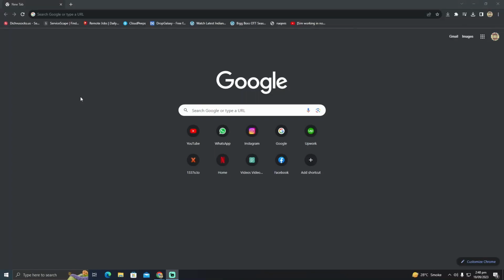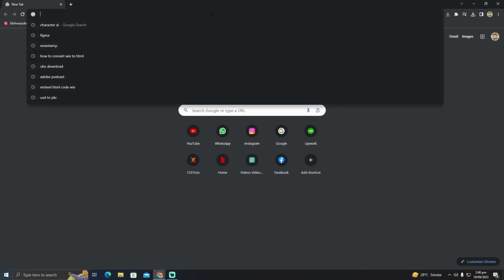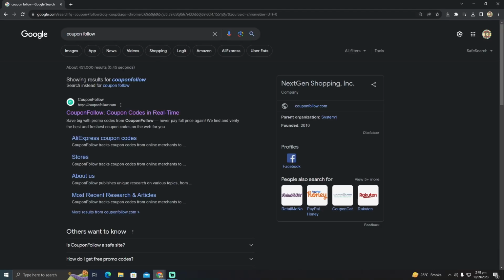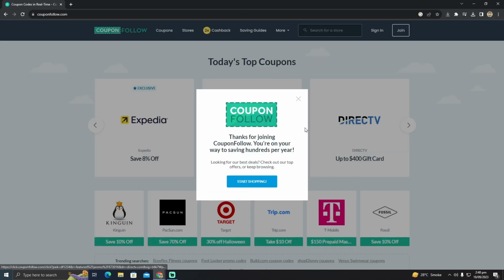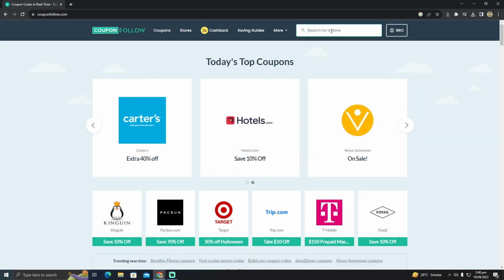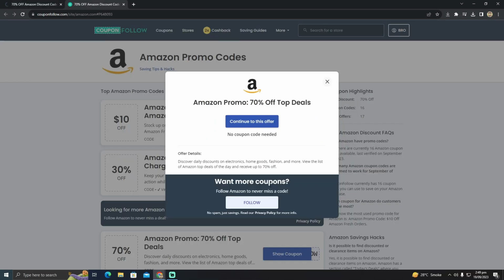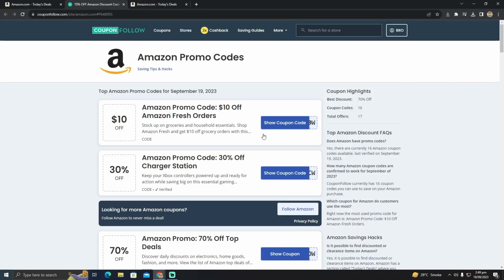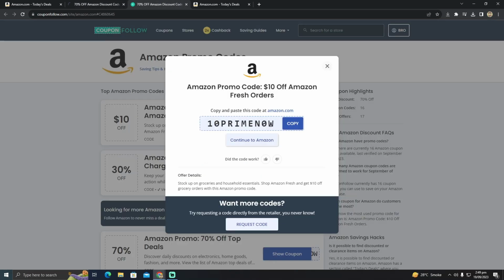HOW TO FIND WORKING AMAZON COUPON CODES 2025! (FULL GUIDE)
If you're a savvy shopper looking to save big on your Amazon purchases, you've come to the right place. In this video, we'll show you the insider secrets on "how to find working Amazon coupon codes." Say goodbye to paying full price and hello to incredible discounts. Let's dive right in!

0:00 INTRO
0:04 TUTORIAL